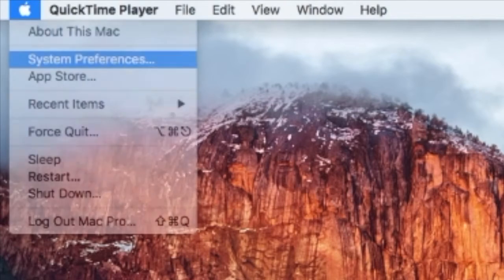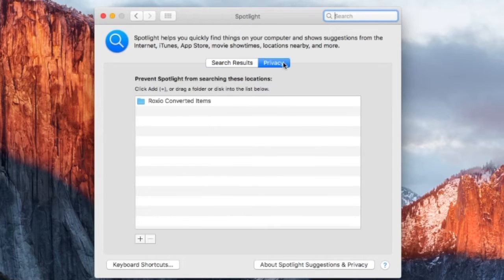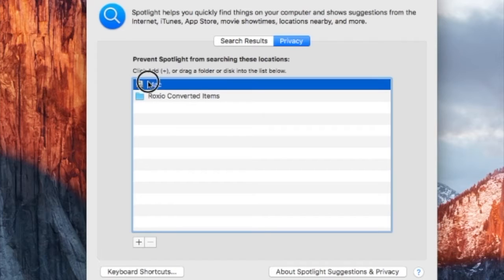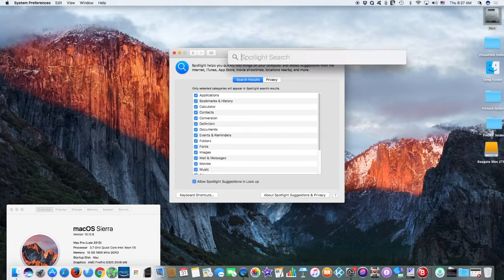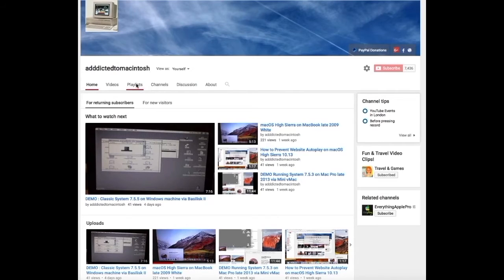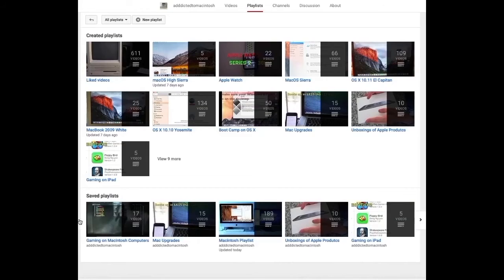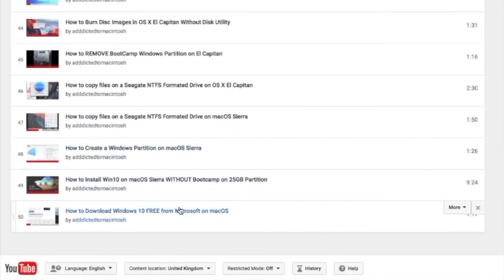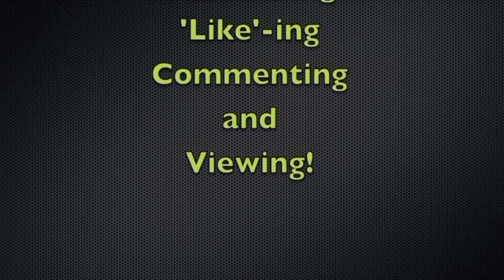How to rebuild the Spotlight index on macOS Sierra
If searching your Mac doesn’t give expected results, rebuilding the the Spotlight index might help.